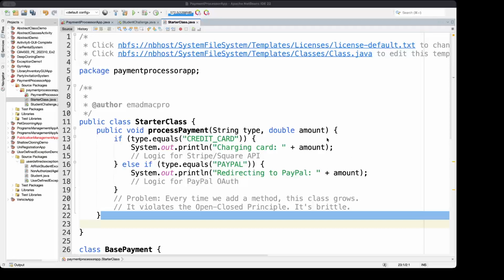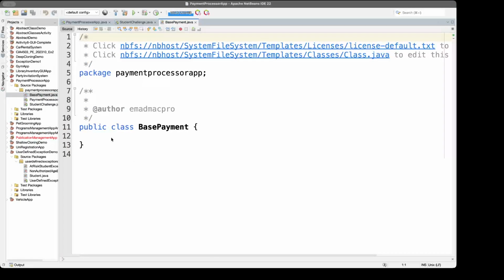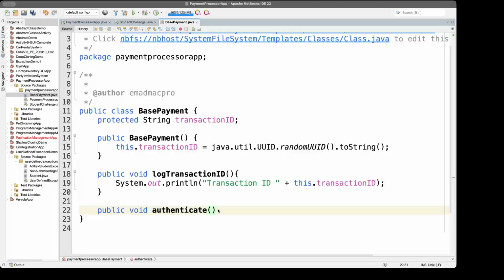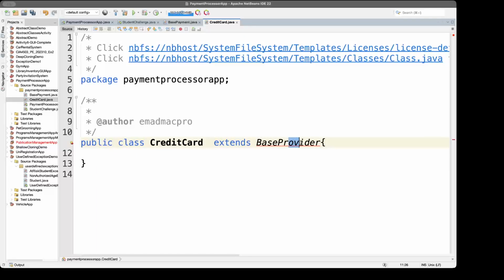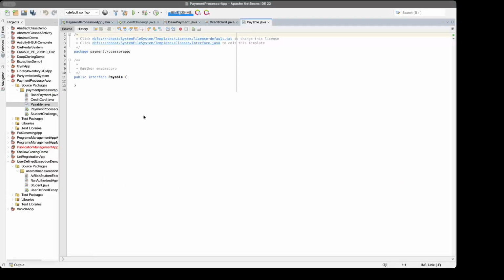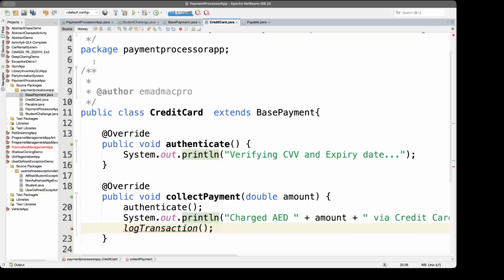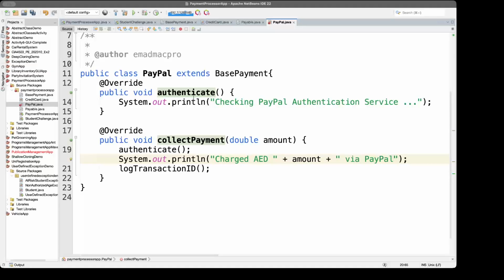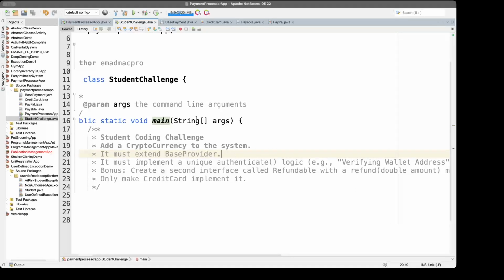Abstract Classes And Interfaces In Java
In this video, we dive into a real-world refactor of a Payment Processing system. We'll look at why standard inheritance often fails and how to correctly use Abstract Classes and Interfaces to build a system that is open for extension but closed for modification.